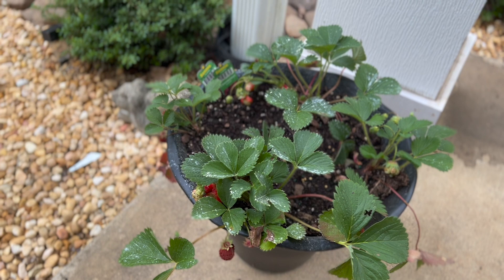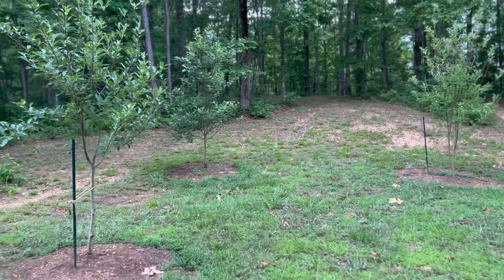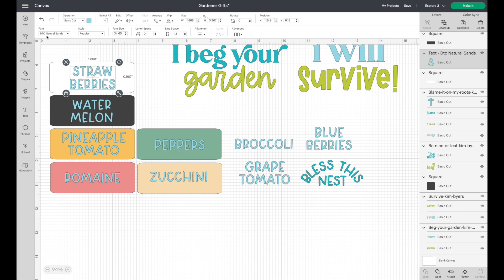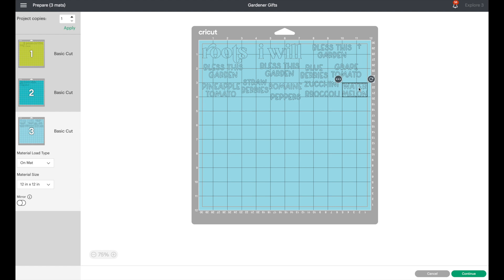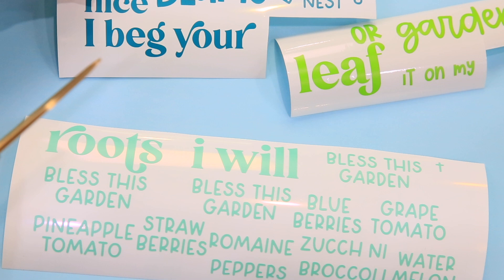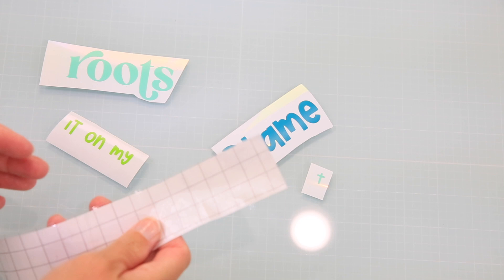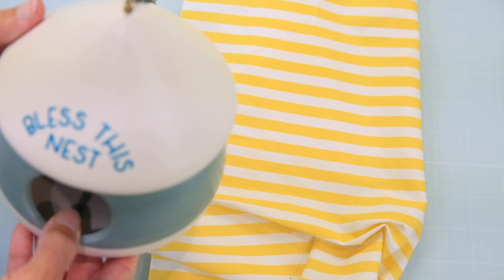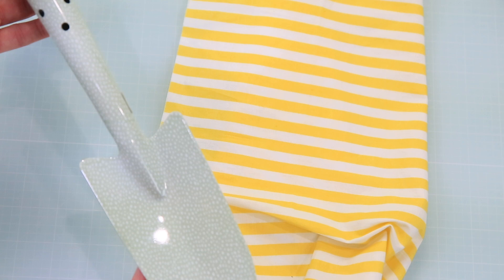5 Cricut Gardener Gift Ideas For Mom | Tiny Garden Tour No Judging 🤣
Let's make some fun and easy Cricut gardener gifts! I'm sharing how to make five easy and inexpensive vinyl craft ideas that you can make for yourself or as lovely summer gift ideas for Mother's Day and summer party hostess gifts. Let's get crafty!

We'll also take a tiny garden tour, I'll show you my latest SVG designs (funny garden svgs), we'll cut Smart Vinyl and regular vinyl, and use transfer tape to create darling garden lover gifts!

MY CRICUT MACHINES:*
⭐ Cricut Explore 3
⭐ Cricut Maker 3

CRAFT SUPPLIES:
⭐ Smart Vinyl (I used Aqua and Mint Cricut brand)
⭐ Regular Vinyl, Permanent, Waterproof
⭐ Transfer Tape
⭐ Small Black and White Flower Pots
⭐ Bamboo Garden Stakes

My Garden:

They pay me for bringing you to them and I use it to keep the craft room stocked and the coffee pot working! Thank you for supporting me! All content, ideas, photography and opinions are that of my own.

00:00 Introduction To 5 Gardener Gift Ideas
01:36 Tiny Garden Tour
04:05 Best Small Garden Composter
05:21 Craft Table Overview
06:59 Garden SVGs & Cricut Design Space Tutorial
10:15 How To Color Sync Your Designs
11:51 How To Cut Smart Vinyl
13:51 How To Use New Weeding Tool
17:11 Blame It On My Roots Flower Pot
22:12 Bless This Next Bird House
25:02 DIY Garden Stakes With Vinyl
26:57 I Beg Your Garden Flower Pot

Join me and a few thousand friends each week for my newsletter full of inspiration, cut files, printables and more. Let's craft together!

✏️ IF YOU'RE LOOKING FOR:

THIS IS THE VIDEO FOR YOU! HAPPY CRAFTING!